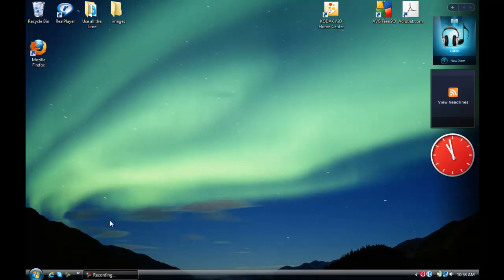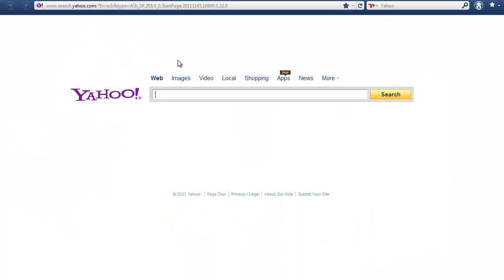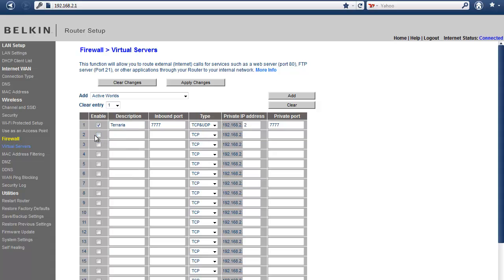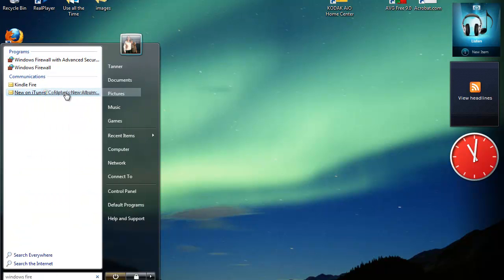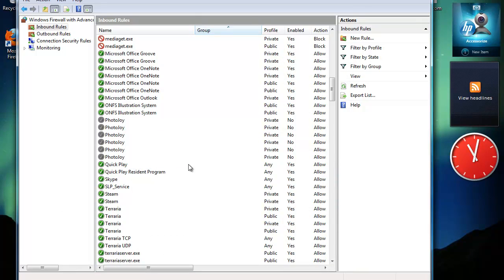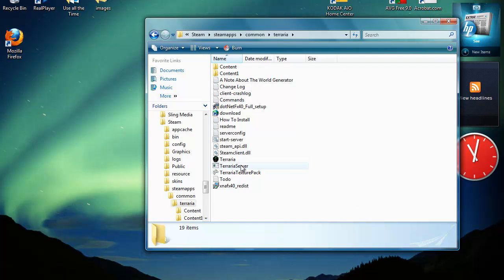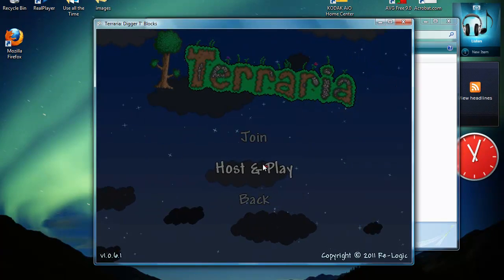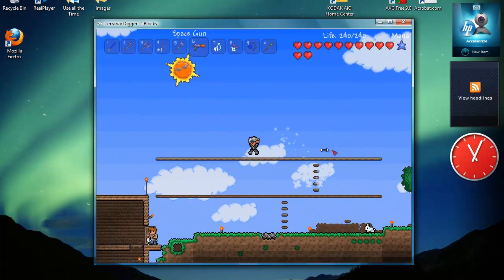How to make a Terraria Server ( No Hamachi! )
This is the way to make a terraria server as of November 2011 with no hamachi if you get lag all the time with hamachi.